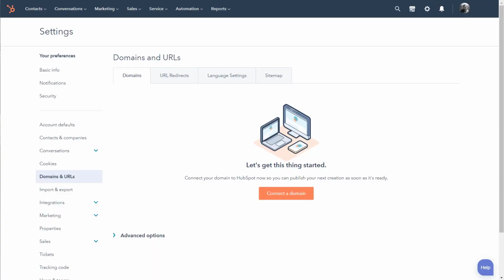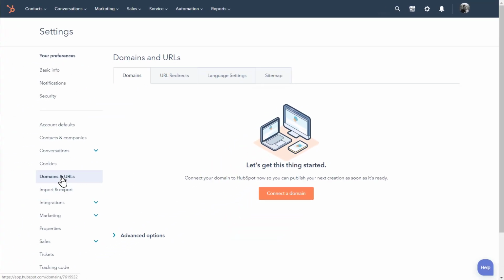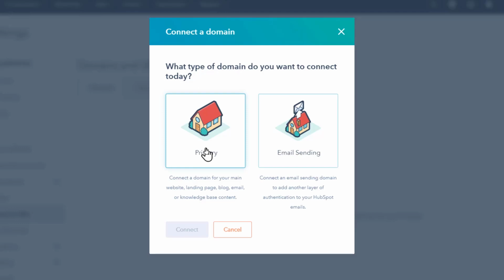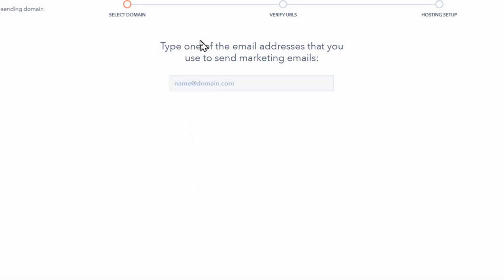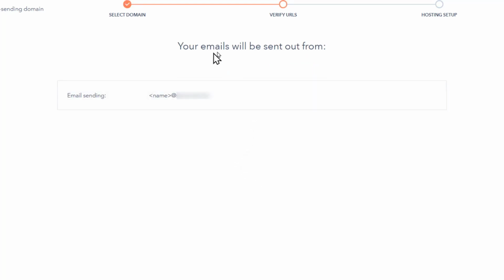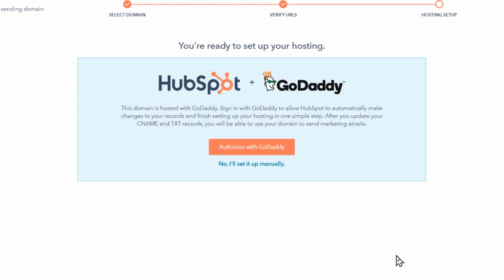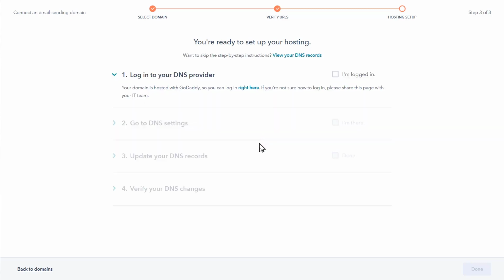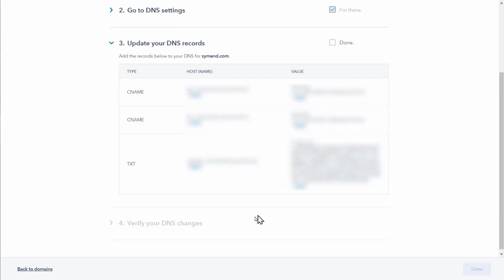Adding Your HubSpot Email Sending Domain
In this video, we’re going to talk about your email deliverability due to your HubSpot Email Sending Domain. That’s right, one of the HubSpot setup processes that are vitally important to your email success is adding a HubSpot email sending domain.

Are you ready to learn more and start delivering emails via your HubSpot tool? The hey, you know what time it is. Do you want to keep your emails out of the spam or junk folders? I mean, to be honest, that is a dumb question.

I sure wish more of my emails would end up in their spam folder. Said no marketer ever.

Well, you’re in luck, to help prevent your marketing emails from getting caught in spam and junk filters, you can give HubSpot permission to send emails on your behalf by connecting an email sending domain for DKIM (Domain Keys Identified Mail) email authentication.

This removes the via HubSpot text that appears in the sender information at the top of your marketing emails.